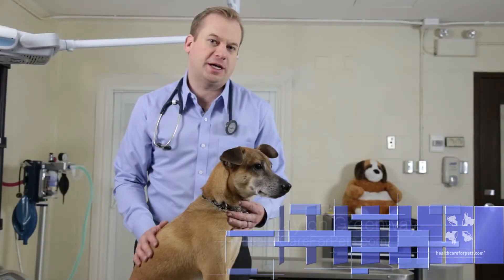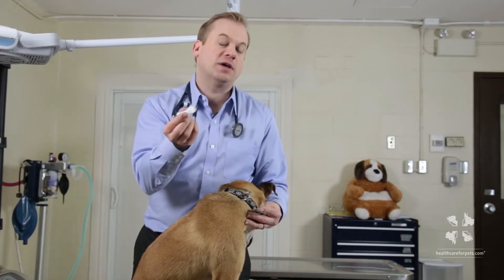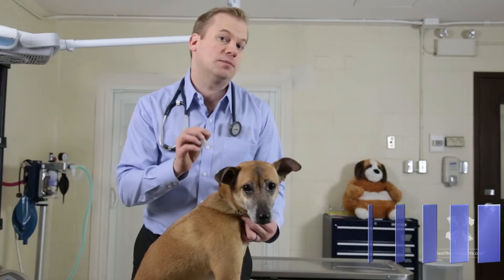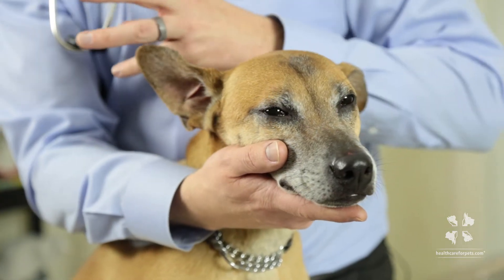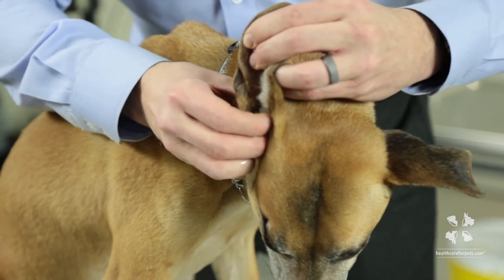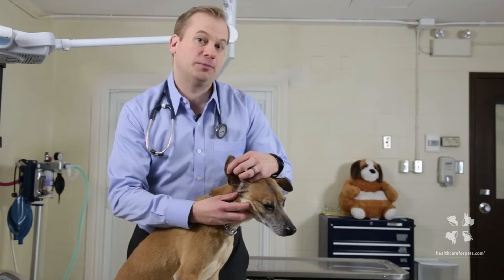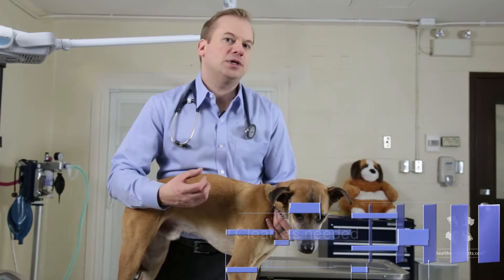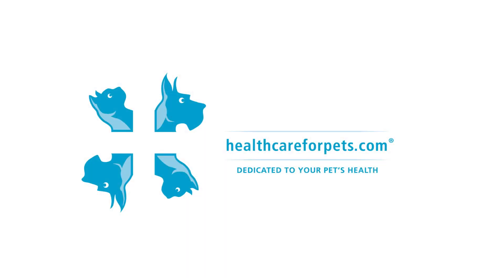Vet Tutorial | How to Properly Clean a Dog's Ear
Have a question about your pet's health? Connect with a certified veterinarian 24/7 ➜

Shop PetWorthy! Quality products focused on the health and wellness of pets

Dr. Greenway discusses how to clean a dog's ears.